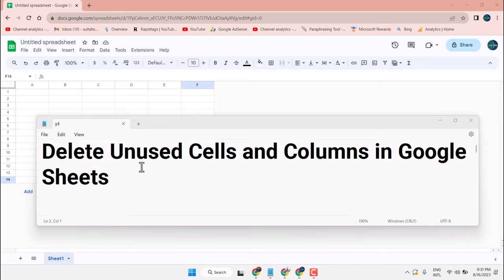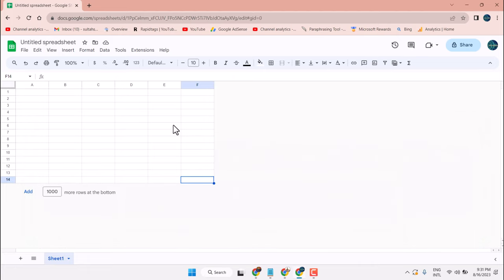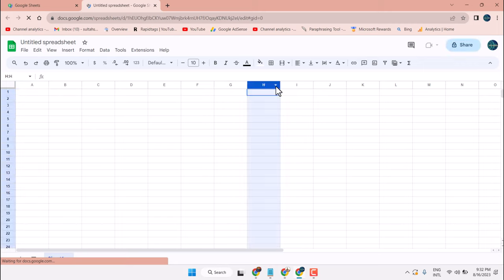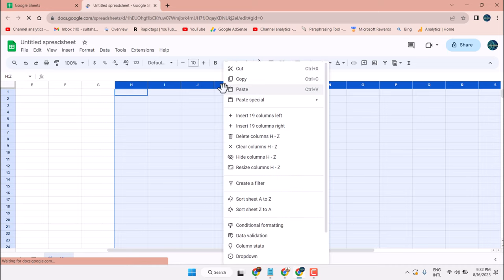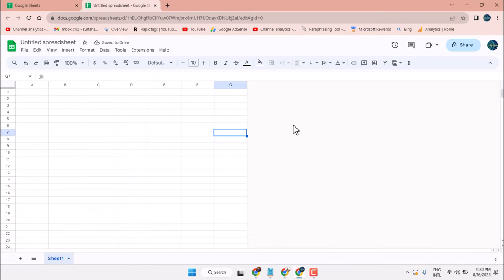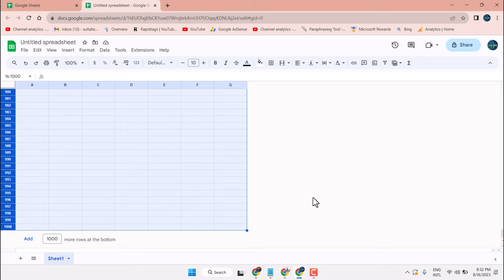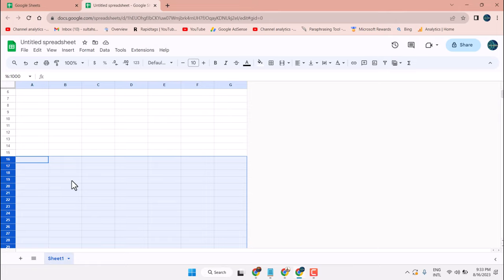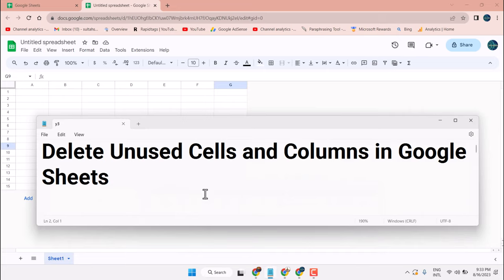How to Delete Unused Cells and Columns in Google Sheets